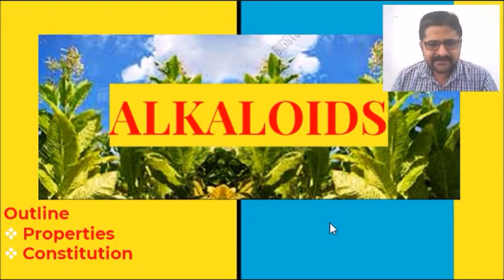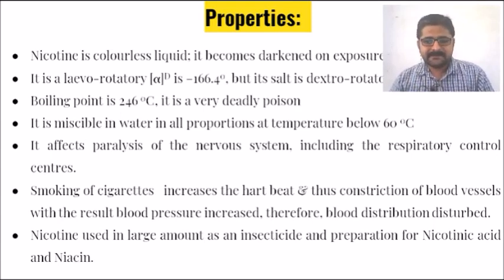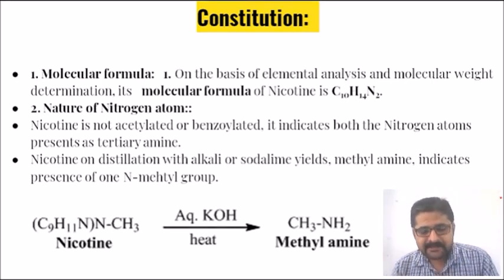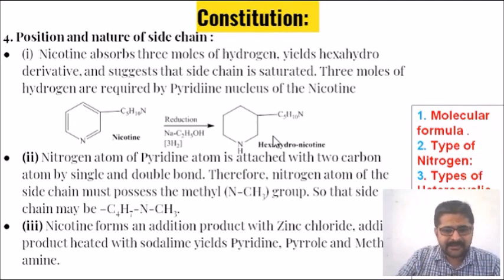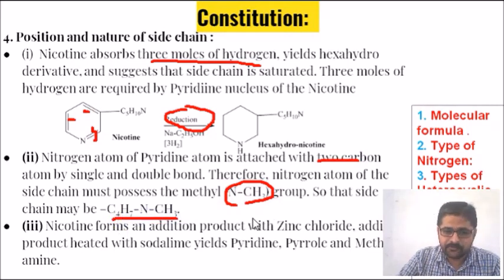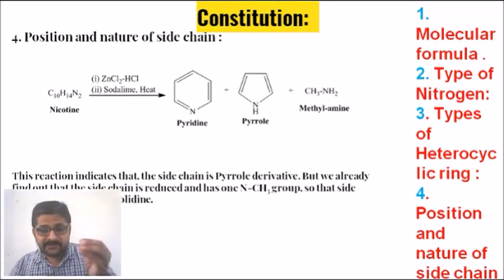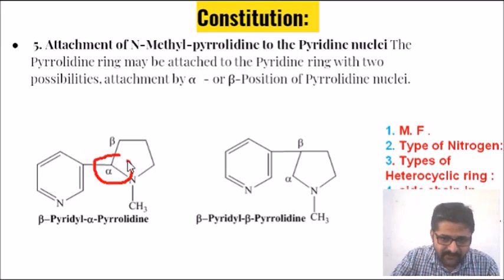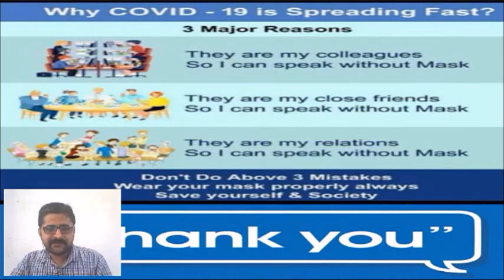Constitution of Nicotine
Nicotine is colourless liquid; it becomes darkened on exposure to air.
It is a laevo-rotatory [α]D is –166.40, but its salt is dextro-rotatory.
Boiling point is 246 0C, it is a very deadly poison
It is miscible in water in all proportions at temperature below 60 0C
It affects paralysis of the nervous system, including the respiratory control centres.
Smoking of cigarettes   increases the hart beat & thus constriction of blood vessels with the result blood pressure increased, therefore, blood distribution disturbed.
Nicotine used in large amount as an insecticide and preparation for Nicotinic acid and Niacin.